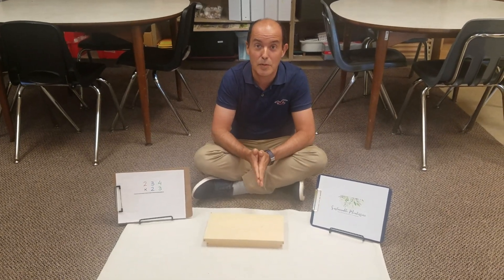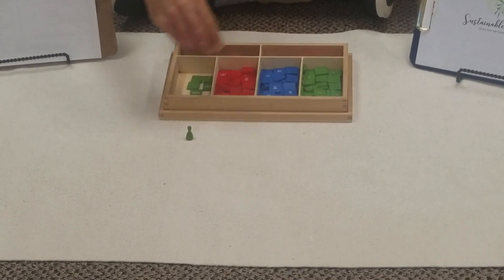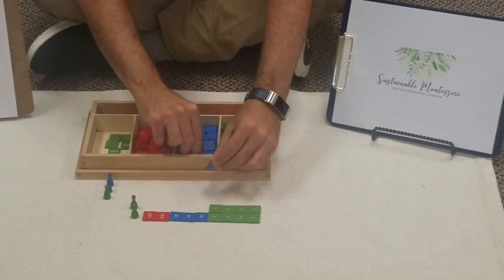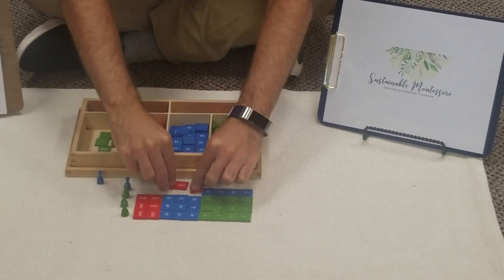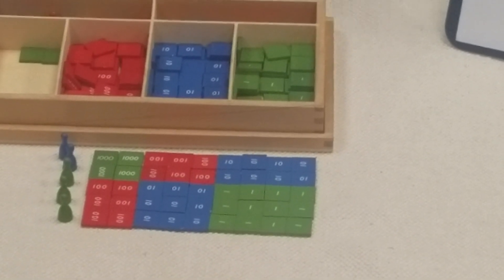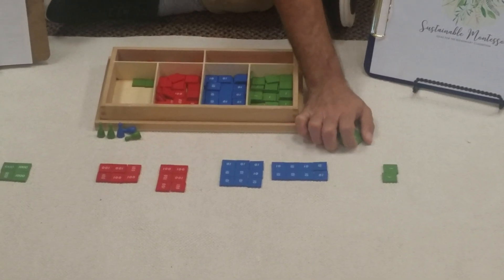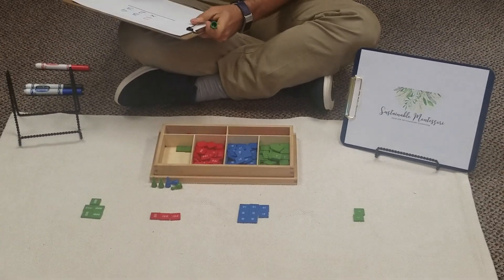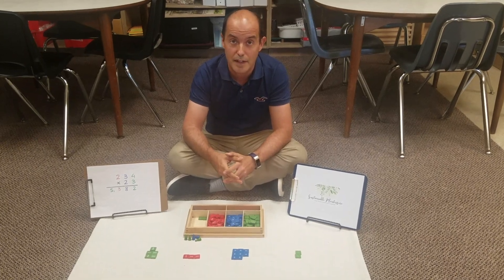Double Digit Multiplication with Stamp Game